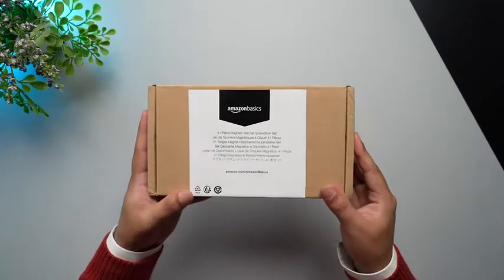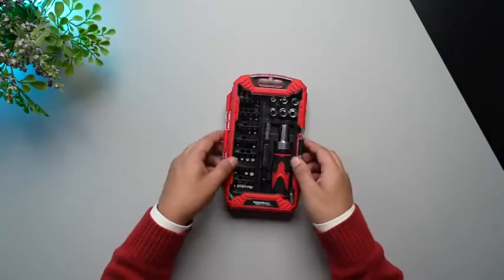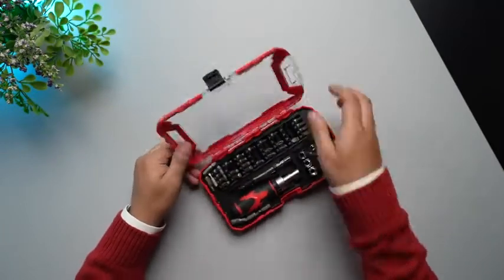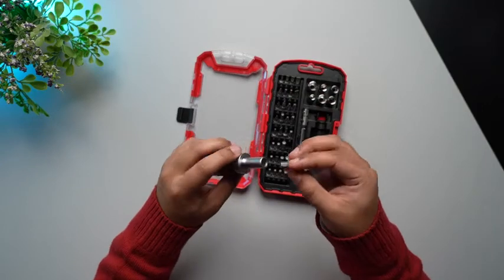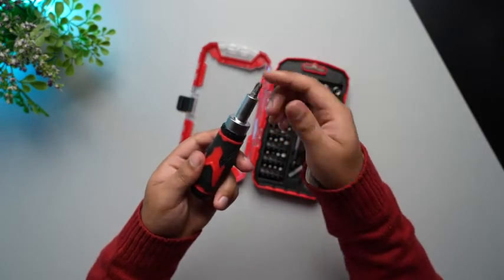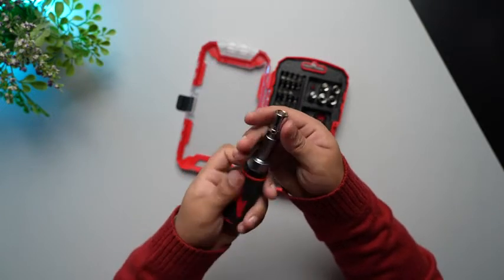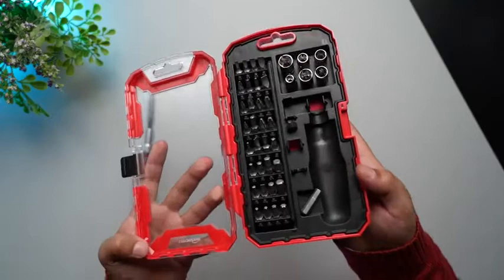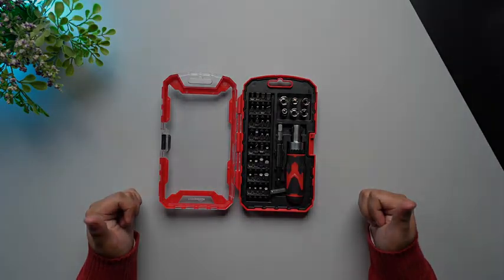41-Piece Magnetic Ratchet Screwdriver Set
AmazonBasics 41-Piece Magnetic Ratchet Screwdriver Set, multicolor